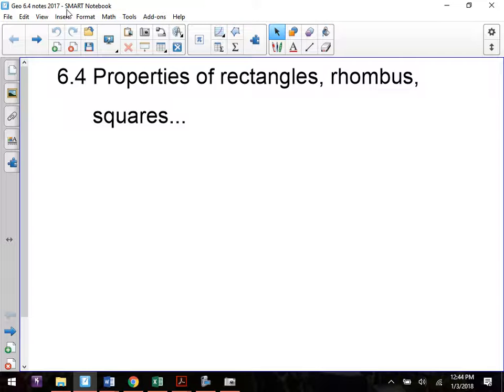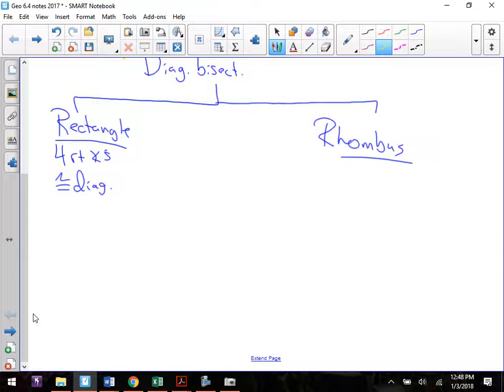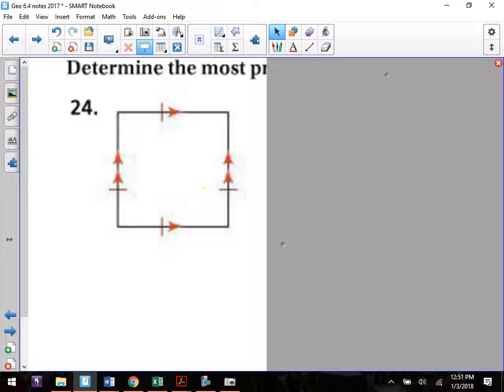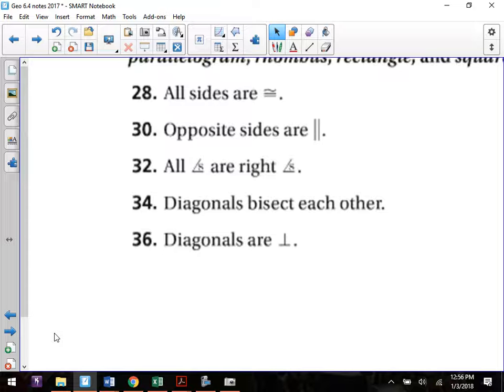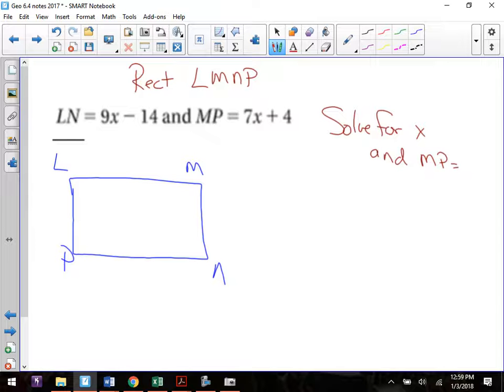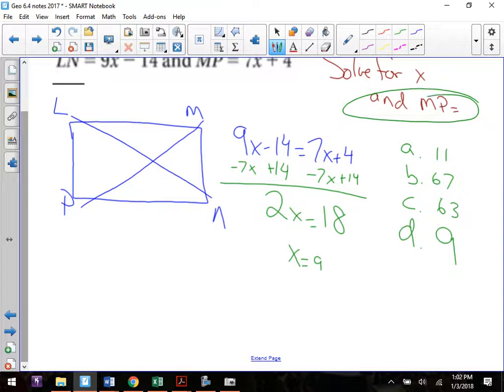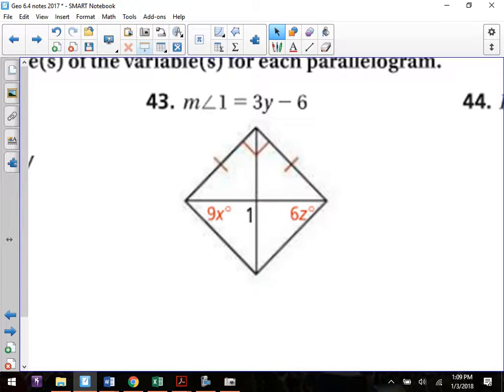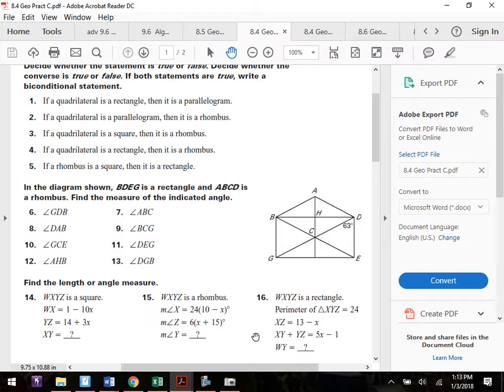January03 6 4 review p9 10